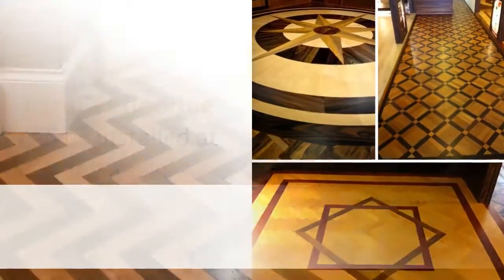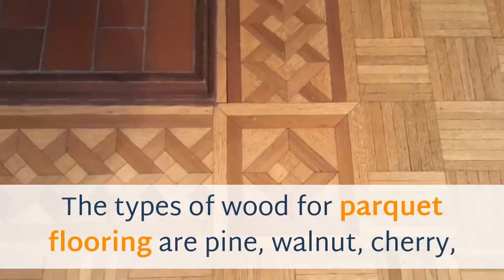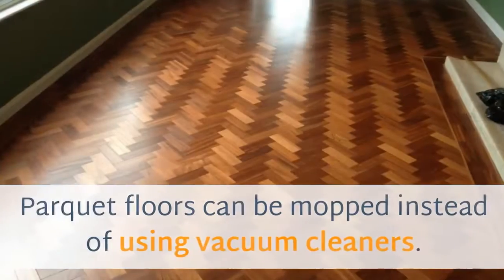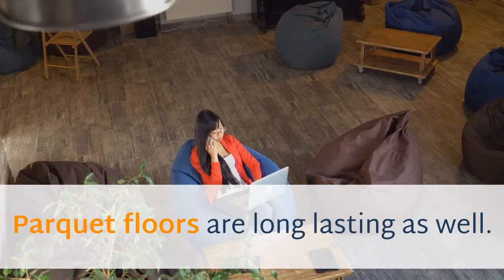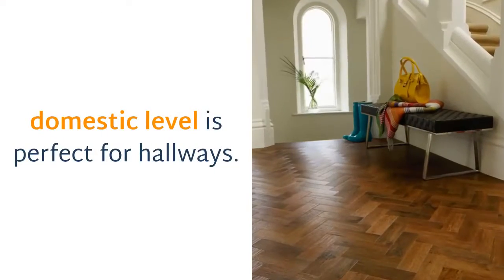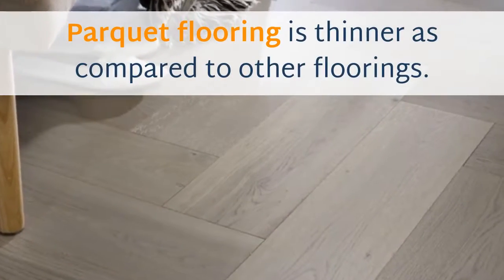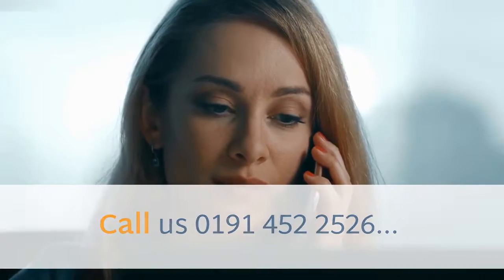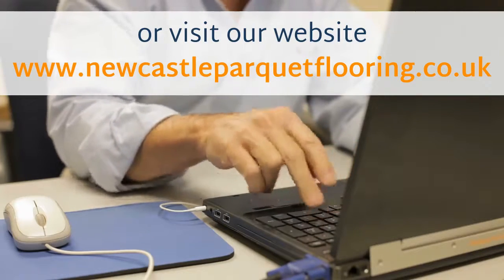Why is Parquet Flooring Preferable to Other Floorings in Newcastle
The humanistic approach for flooring houses has increased to a great extent. We have so many ideas about installing floors. The best option for this purpose is now parquet flooring. The distinction is because of application of smaller pieces of wood arranged in a decorative pattern. If you intend to use such flooring that is self-tick, parquet flooring will be your choice. Parquet flooring was introduced long ago, probably in the seventeenth century.

Since it is concerned with the scraps of wood, so it is very easy to install. No fixing equipment like hammers, nails, etc. is needed. The size of pieces of wood is small enough to handle them conveniently. It has a soft, sleek and easy cut. Due to multi-piece construction, we can make the appearance more captivating.